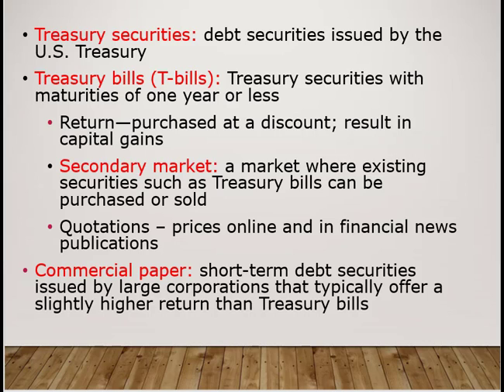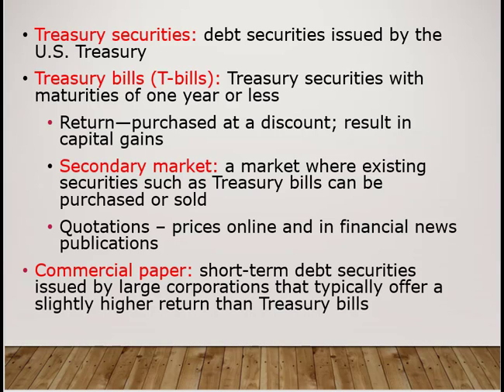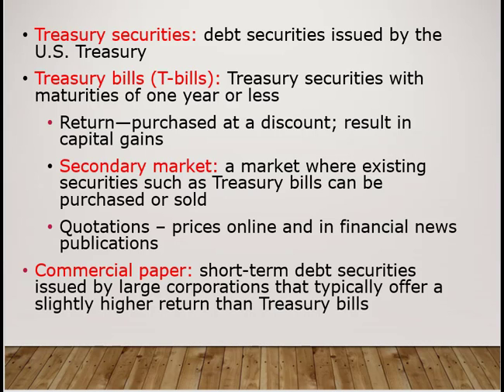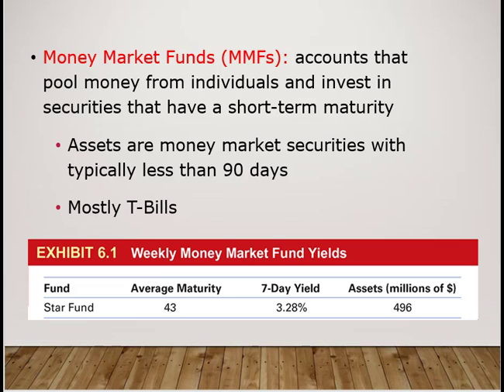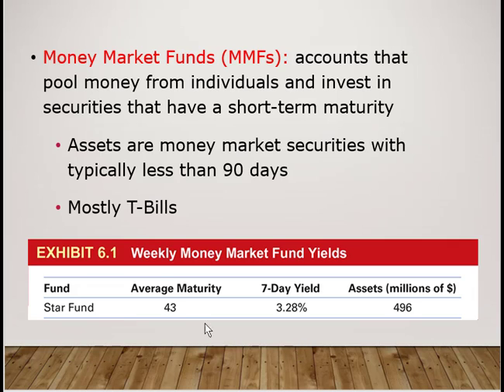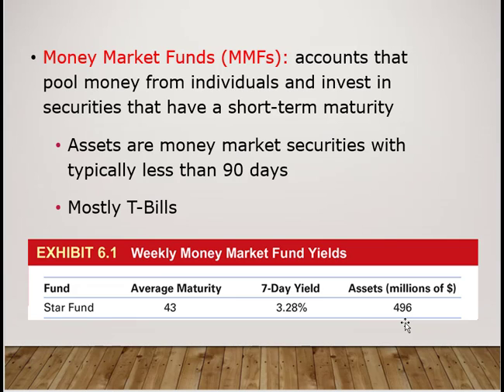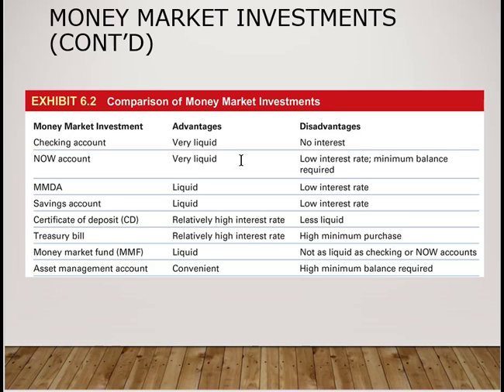Managing Your Money Pt1